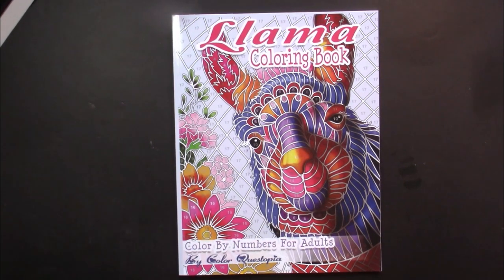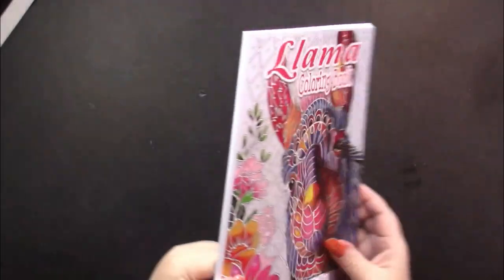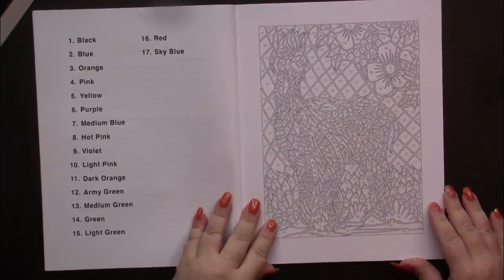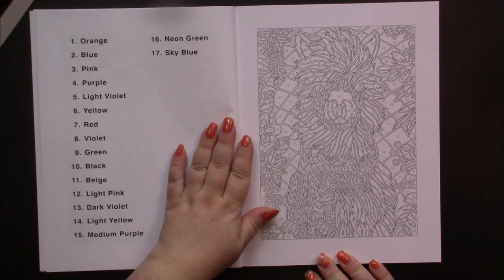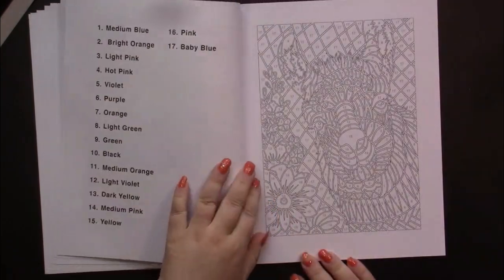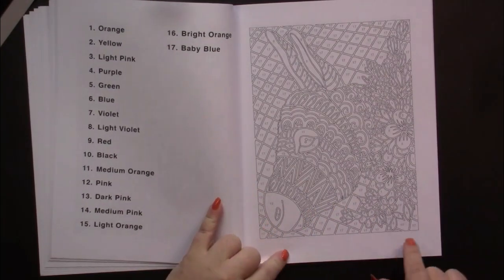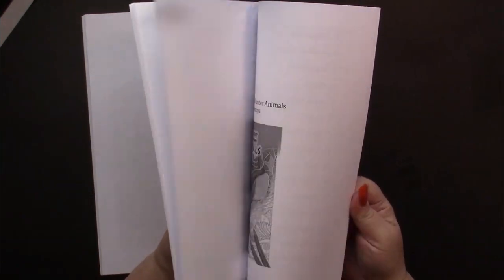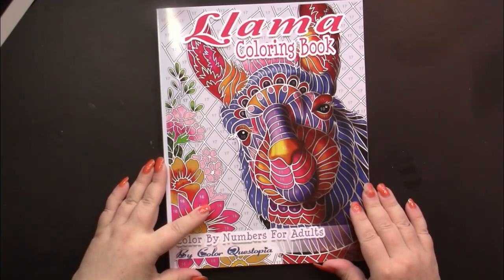Llama Color by Number by Color Questopia (Adult Coloring)